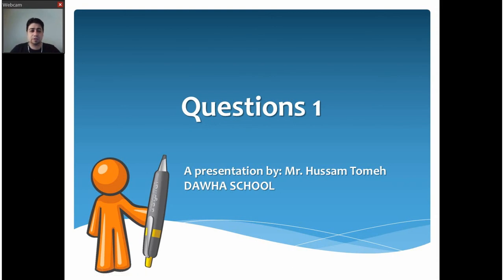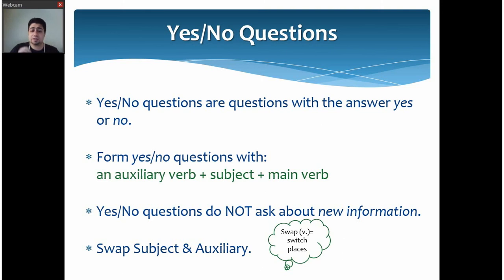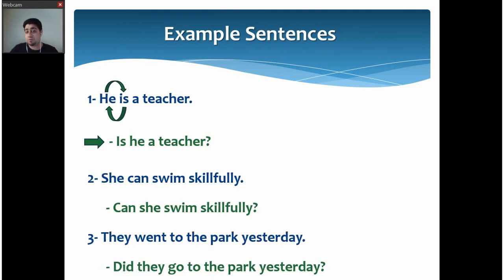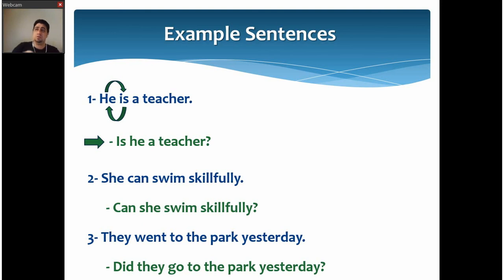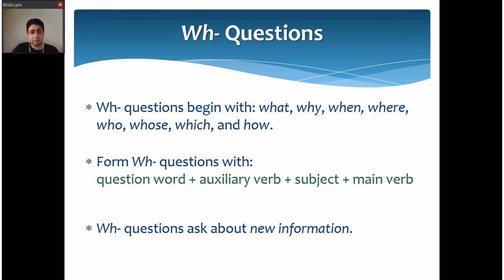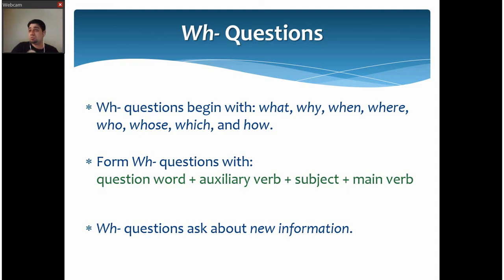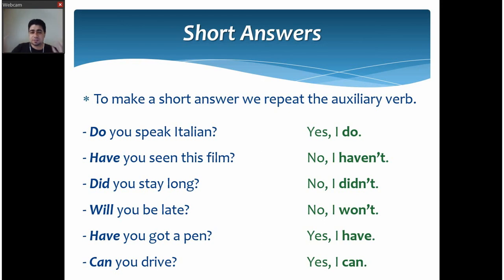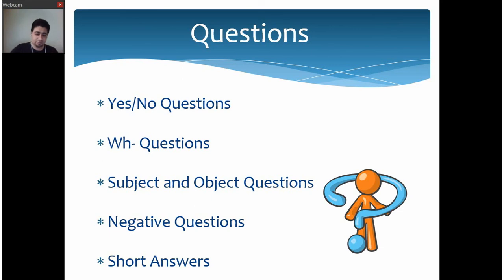Questions 1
Questions Formation in English - Part 1